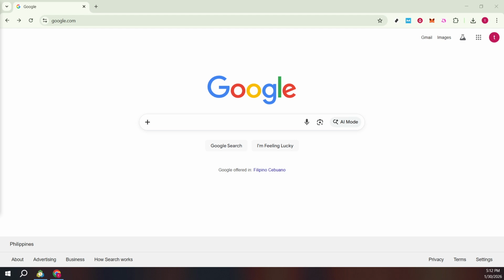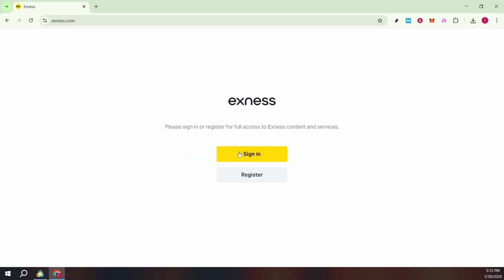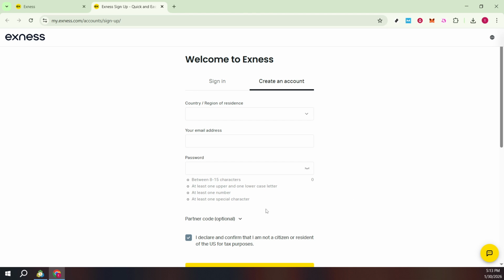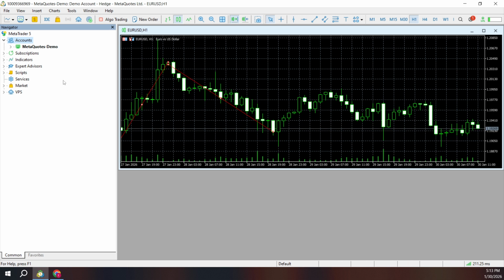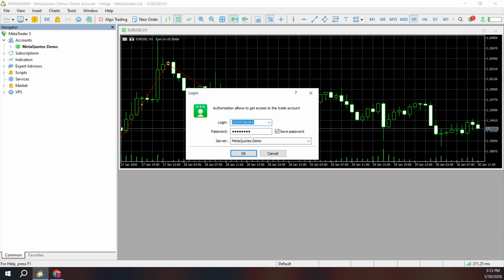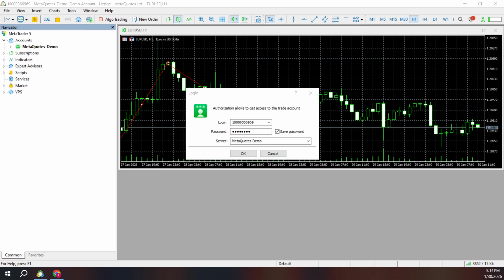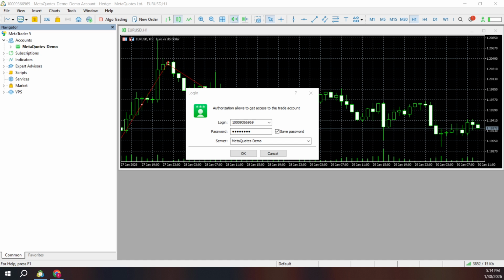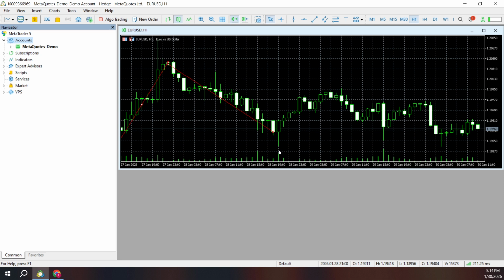How To Connect Exness To Metatrader 5 [2026 Guide]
How To Connect Exness To Metatrader 5